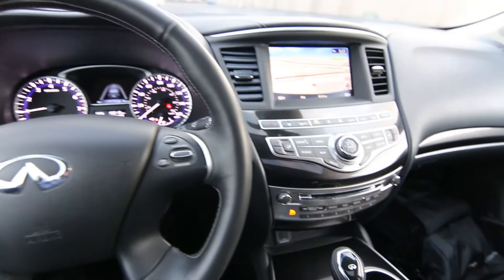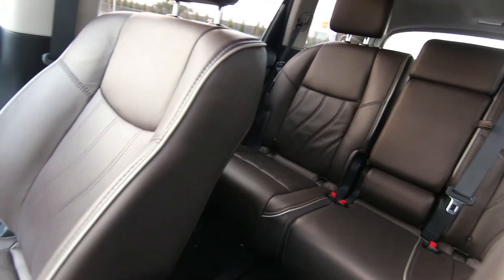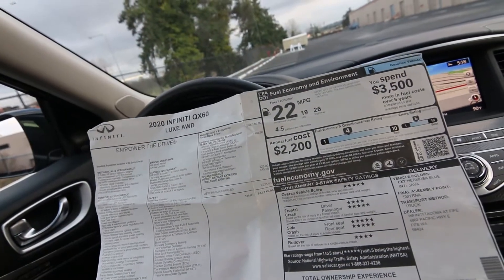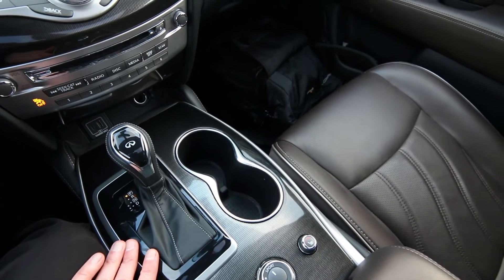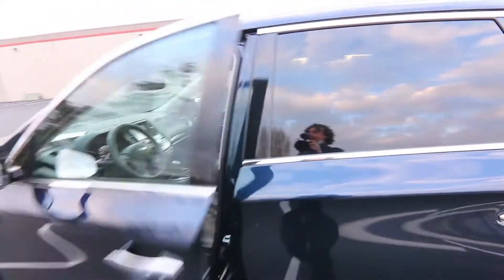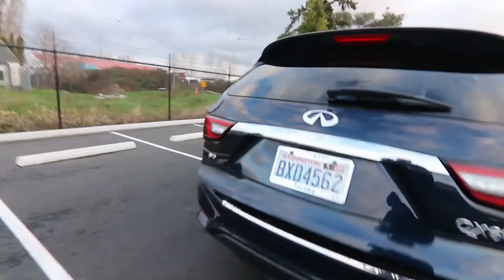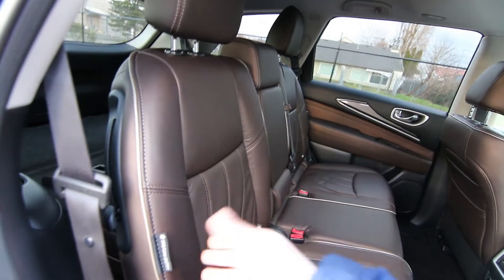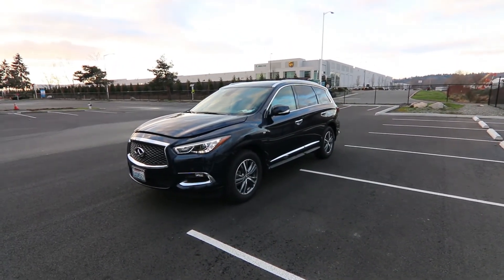2020 INFINITI QX60 LUXE with Essential Package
The QX60 is perfect for the family who likes the styling, features and performance of the QX50, yet needs third row seating and find the QX80 too big. The styling is beautiful on the inside and out and the third row seats even have enough space for a six foot adult to sit comfortably! For a full demonstration of all the QX60 features please stop into INFINITI of Tacoma and one of our highly trained sales consultants will be happy to take you on a demonstration drive and show you all its bells and whistles.